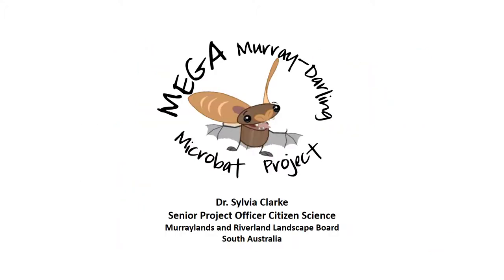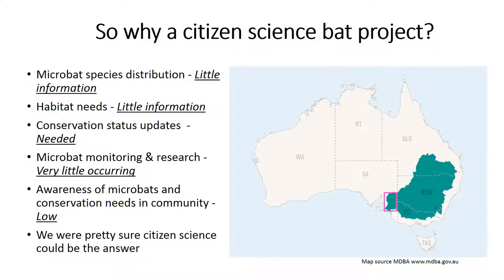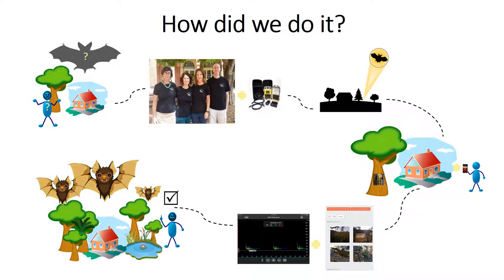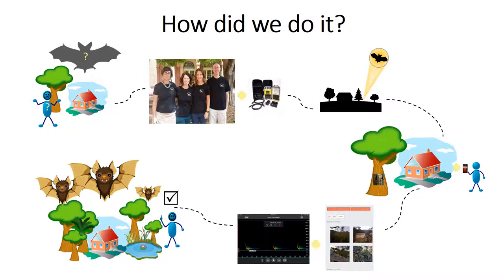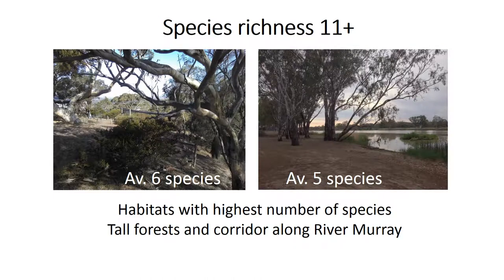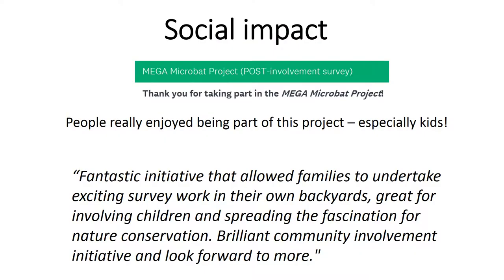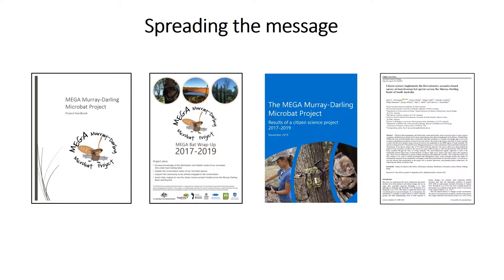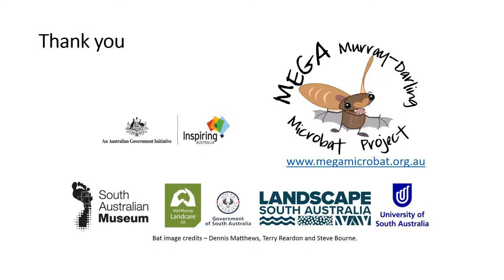CitSciOz21 Speed Talk 4: The Mega Murray-Darling Microbat Project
The Mega Murray-Darling Microbat Project

Sylvia Clarke, Senior Project Officer Citizen Science, Murraylands And Riverland Landscape Board

Sylvia Clarke has been the citizen science project officer with the Murraylands and Riverland Landscape Board since 2015. She has a background in ecological research, threatened species management, natural resource management, and science communication. She loves looking for new citizen science opportunities and partnerships. She is also currently the Chair of the SA Chapter of the Australian Citizen Science Association.